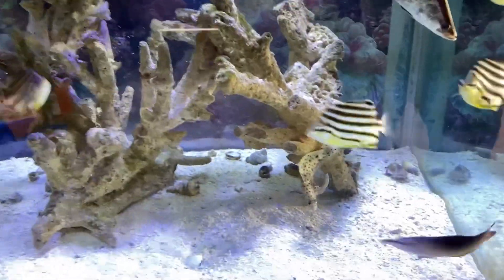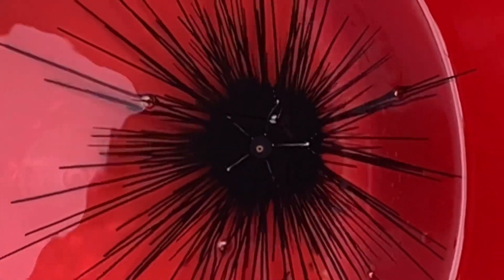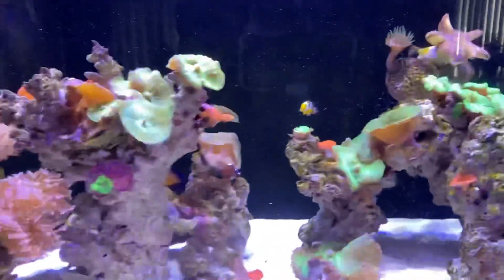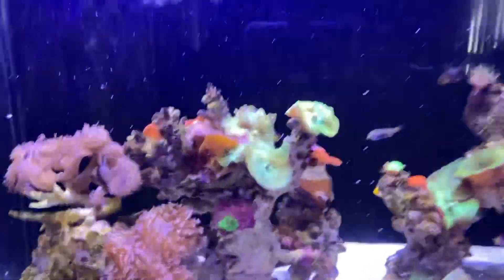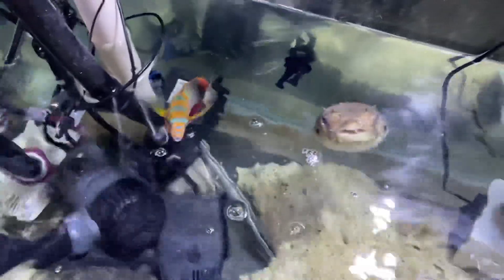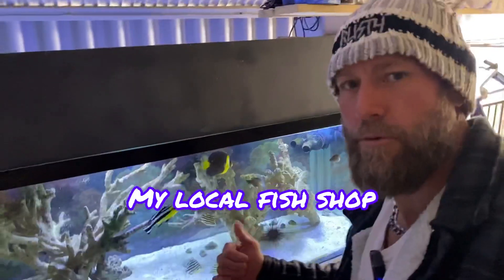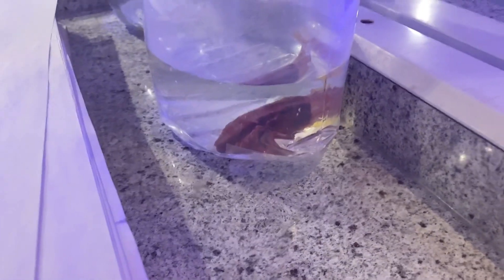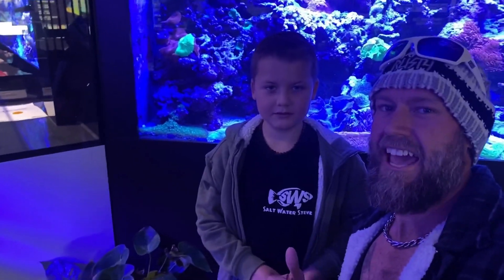Introducing my New Fish and Urchin For my FOWLR aquarium SWS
Introducing the New Fish and Urchin For my FOWLR aquarium
Come check out Salt Water Steve's FOWLR Predator aquarium and mini reef, also come with him to his local fish shop LFS .
Ill be buying a new fish and urchin in this video. Also feeding Elon Tusk my partially blind Harlequin Tusk Fish and Spike my Puffer

Discussed Topics:
1. Introducing the New Goat Fish and Urchin For my FOWLR
2. New Fish and Urchin
3. Fish shop tour

Stay Salty YEEEWWWW